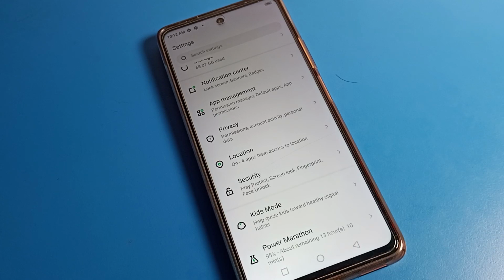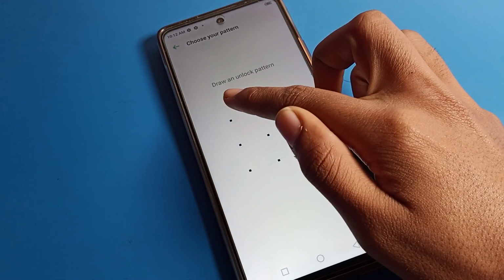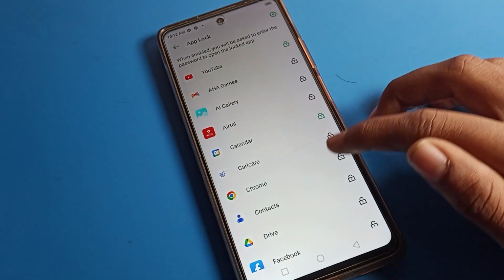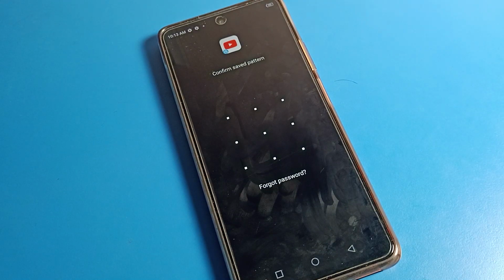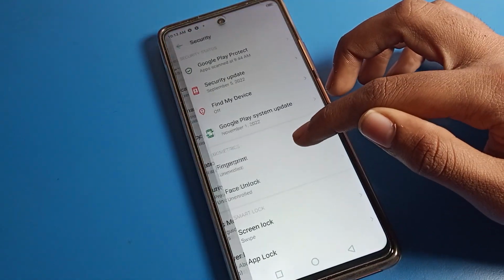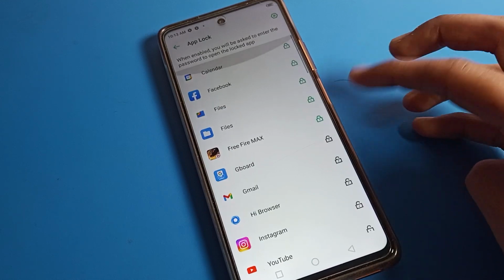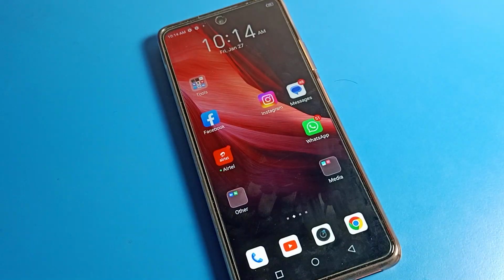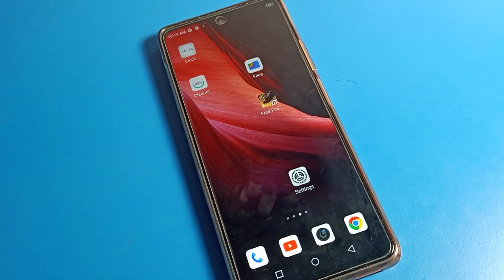AppLock full setting infinix zero 5g | how to use applock infinix phone